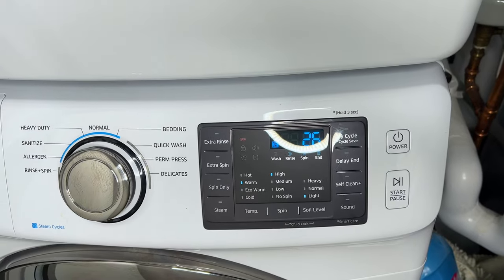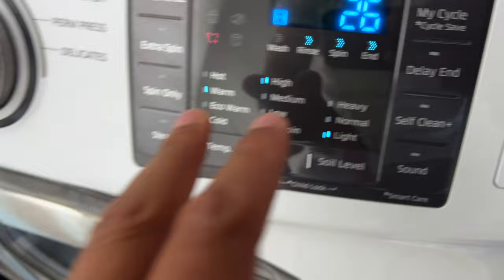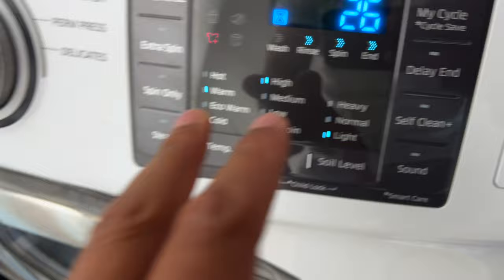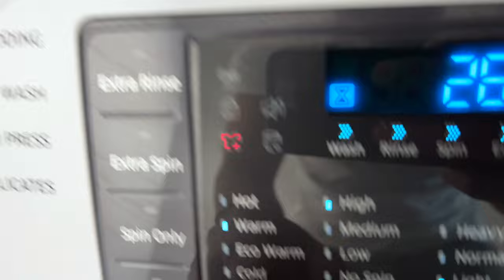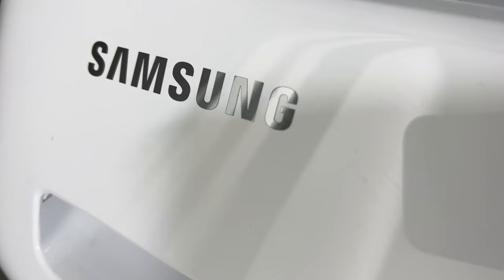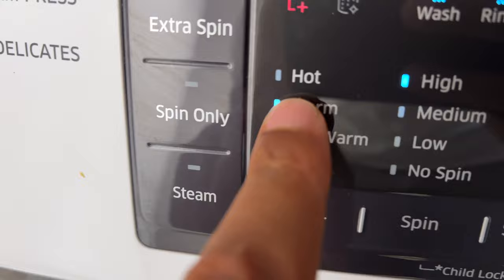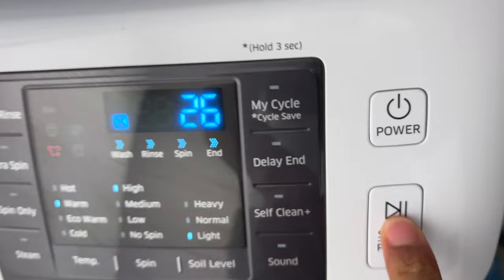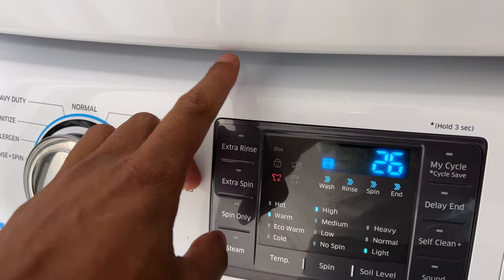How to Unlock Samsung Washing Machine Door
Demonstrating how to unlock a Samsung washing machine door. This Samsung washing machine door can become locked as part of normal operation of a Samsung washing machine, but sometimes you may need to access inside of a Samsung washing machine. In this video I show some of the ways how you can access inside a Samsung washing machine after a cycle has started.